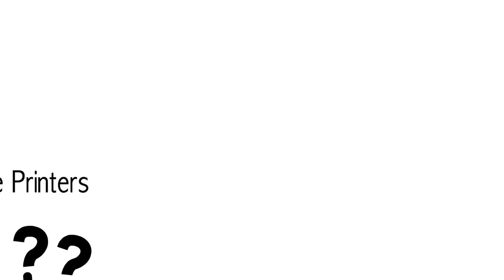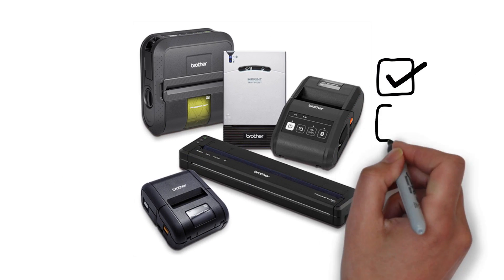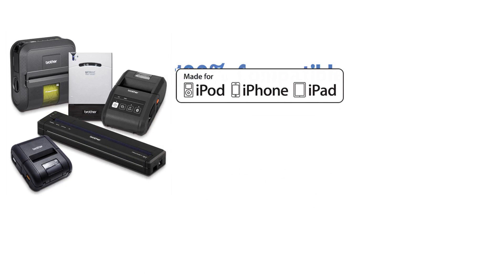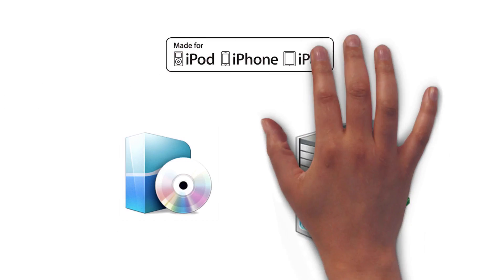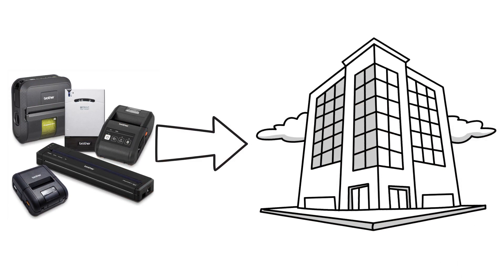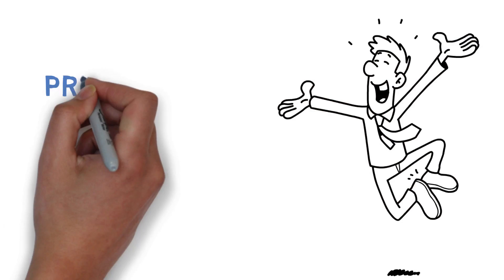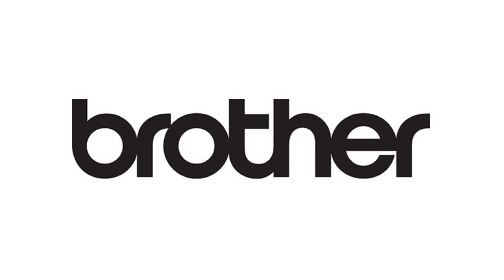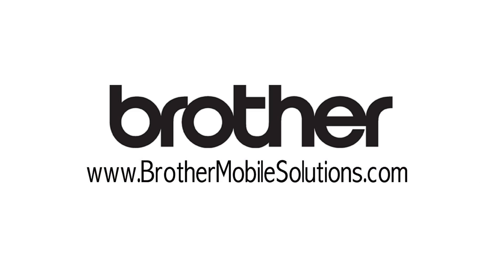Brother Mobile Printer Series are now MFi Certified!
Brother's RuggedJet & PocketJet Printers Offer Printing Freedom for any Workforce! Our RuggedJet mobile printers are fully compatible with your Apple devices: iPad, iPhone, iPod.